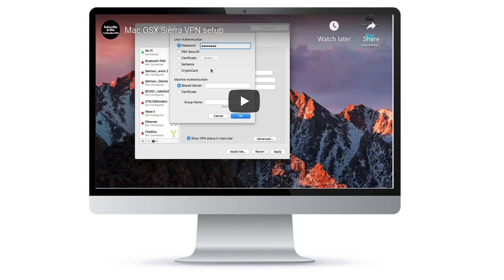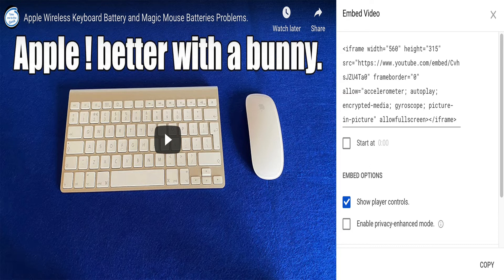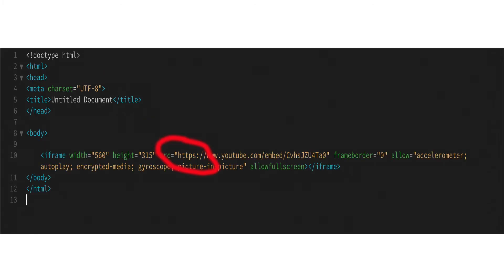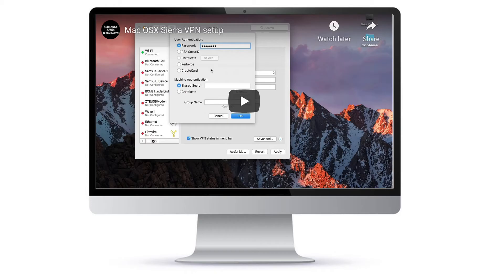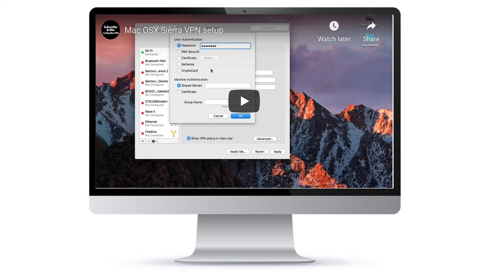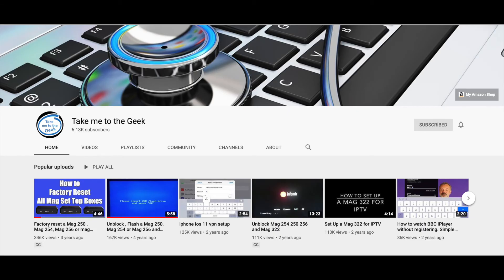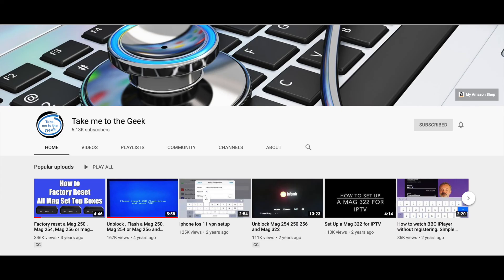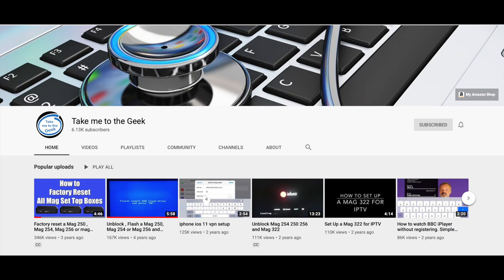Embedded video not working Quick fix if your YouTube Videos dont work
If your YouTube embedded video is  not working on your website. No need to panic the fix is quite straightforward.
You don't need to replace the embedded video you just need to make a small change to the html code on the site.
That should then fix if your YouTube Videos not showing on website

I hope this video has been useful for you. If so please give it a thumbs up and if this has not fixed it for you, then do leave a message in the comments describing your problem and I will do my best to find a solution for you.

I publish tips and fixes of any issues I come across along with video reviews of all the tech I buy.

Chris
Take Me To The Geek